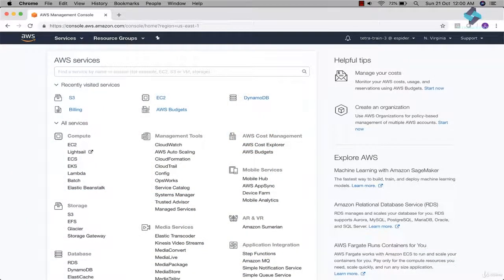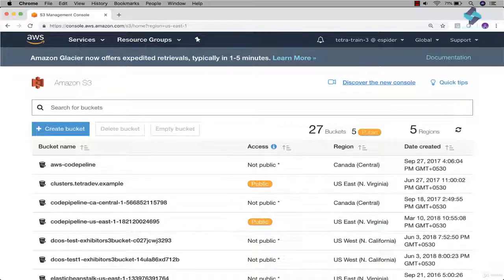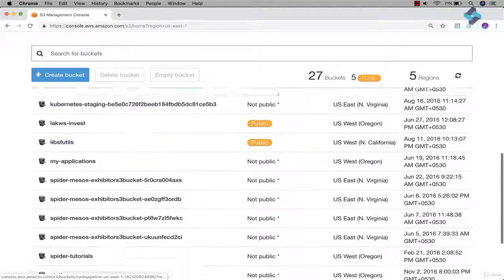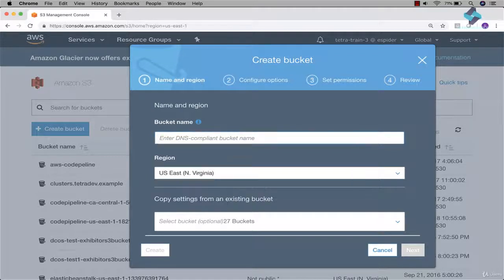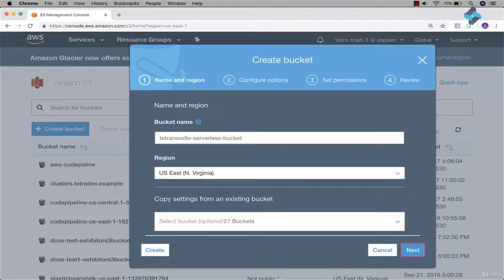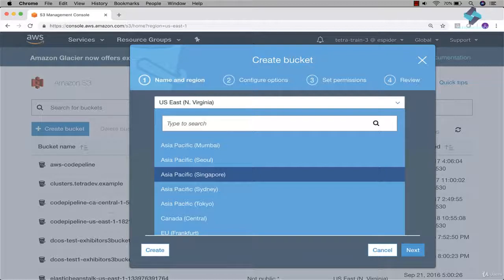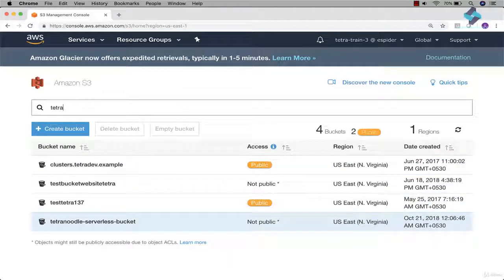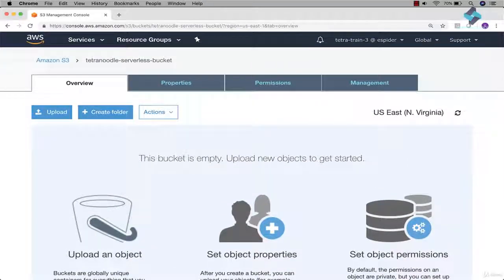AWS MasterClass Go Serverless with AWS Lambda & AWS Aurora